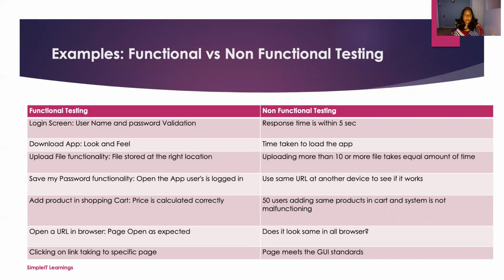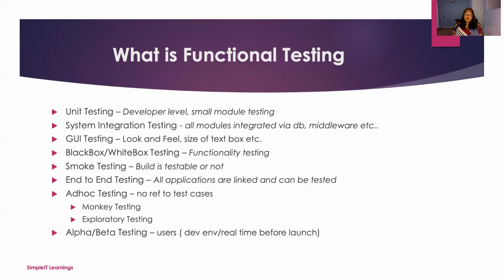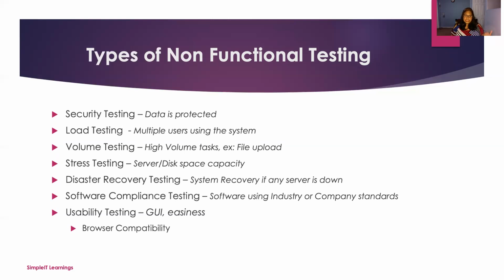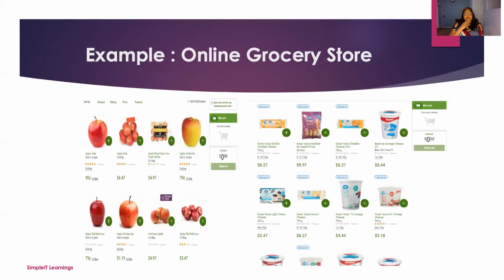Functional Vs Non Functional Testing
Difference between Functional Vs Non Functional Testing